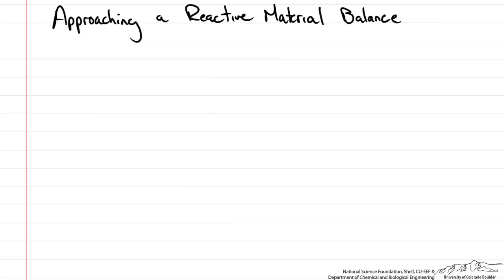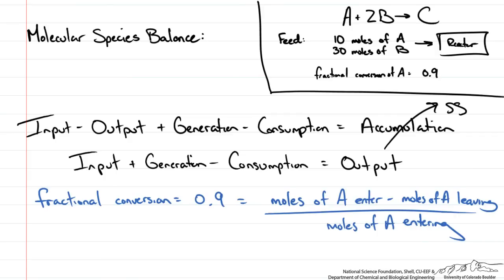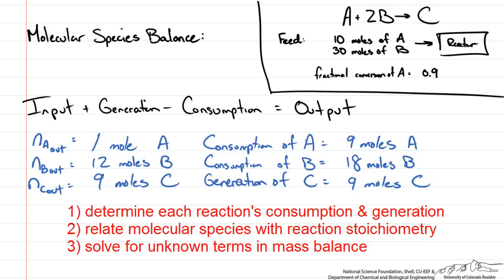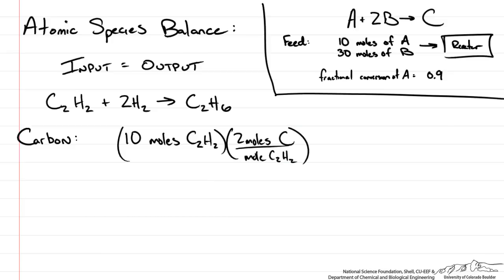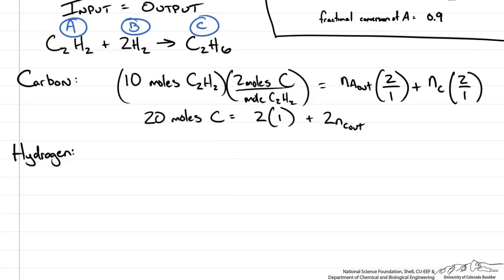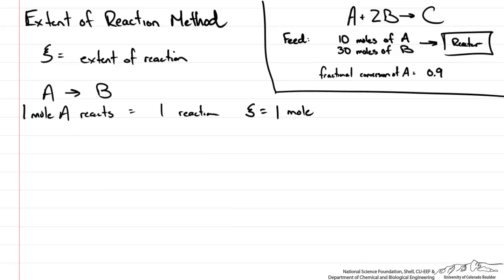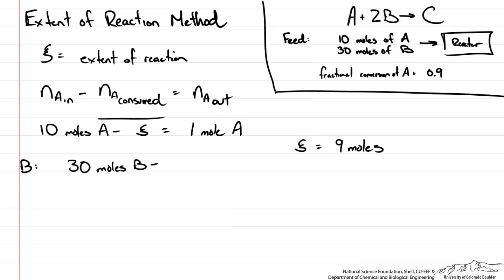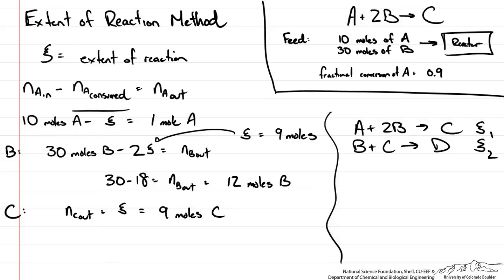Three Methods for Reactive MEB Problems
**A screencast using newer notation is located ** An overview of molecular and atomic species balances and the extent of reaction method for solving reactive material balances. Made by faculty at the University of Colorado Boulder Department of Chemical and Biological Engineering.